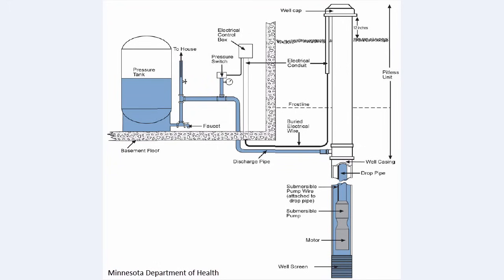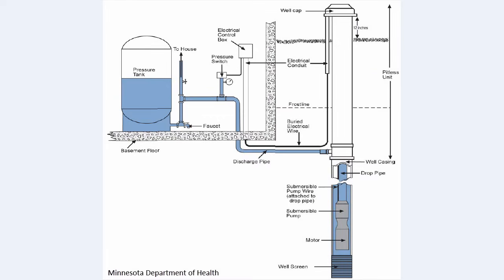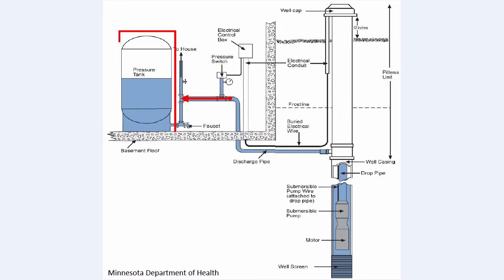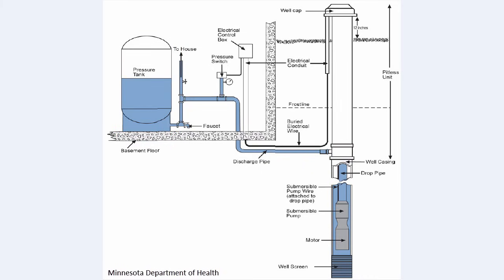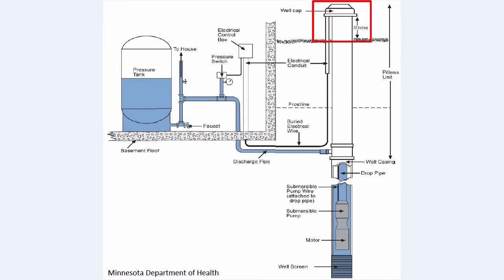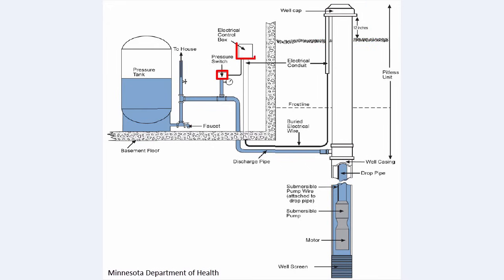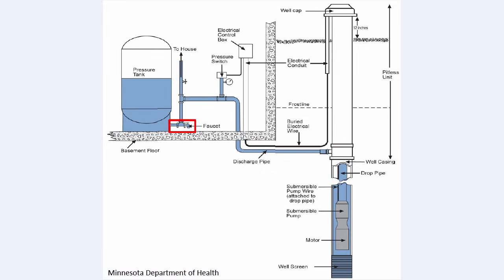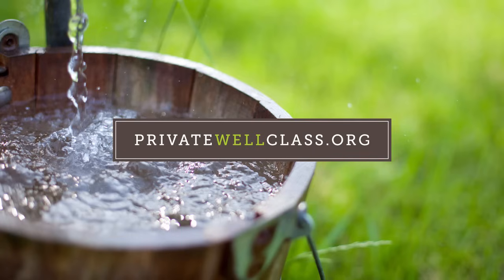How Does My Private Well System Work?